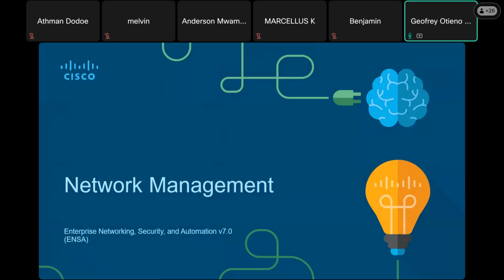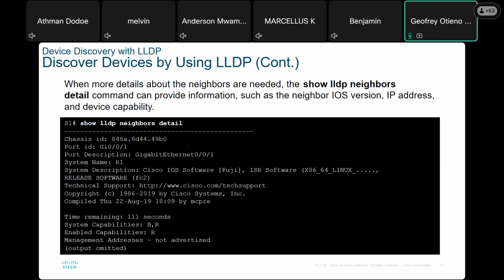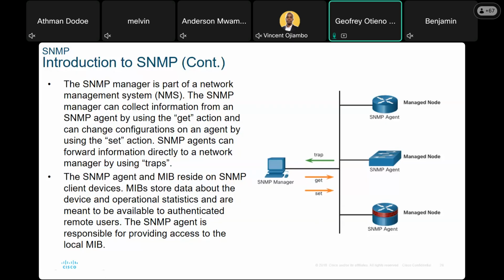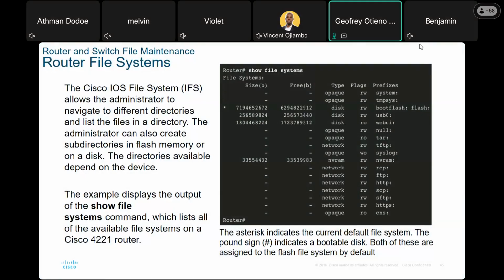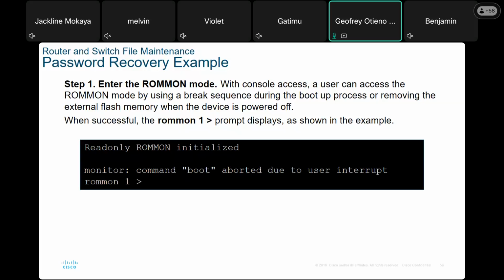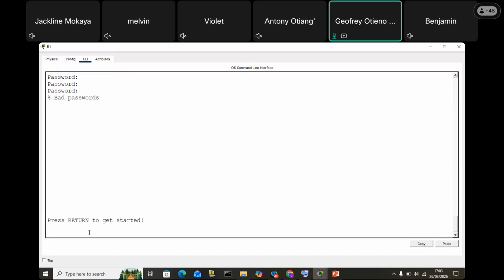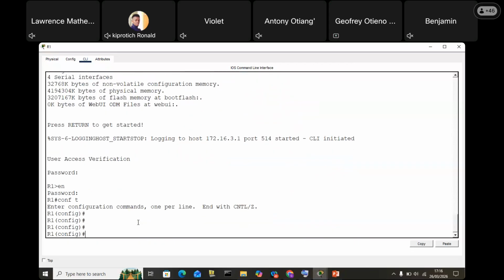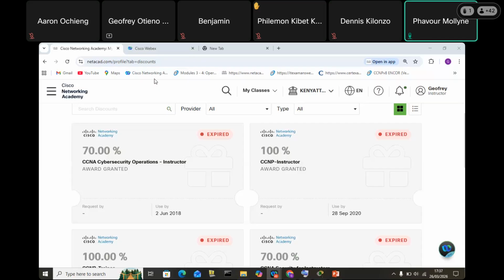Lesson 4: ICTA CCNA 3 TRAINING 26th MARCH 2026